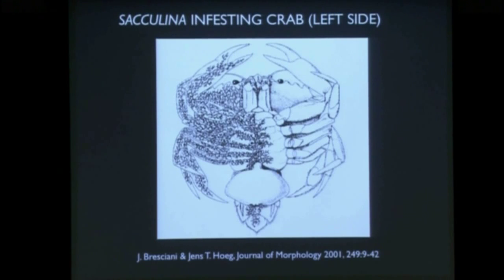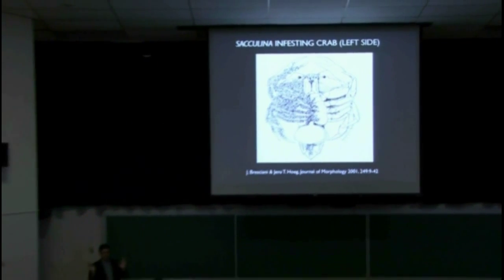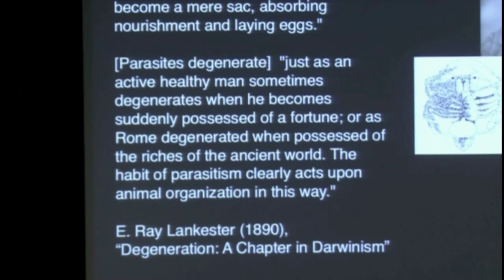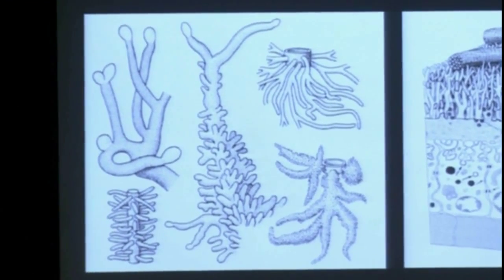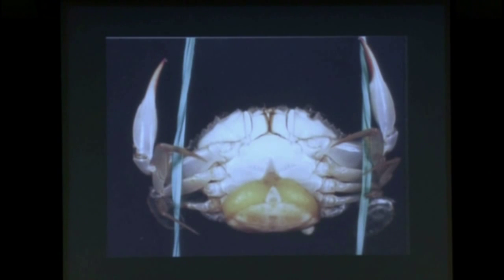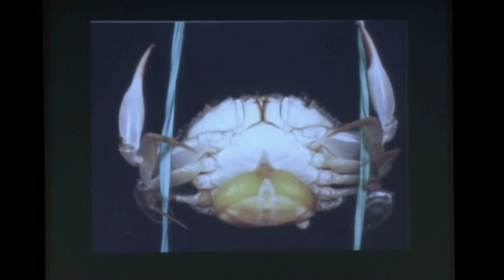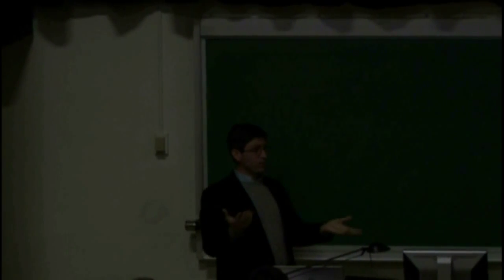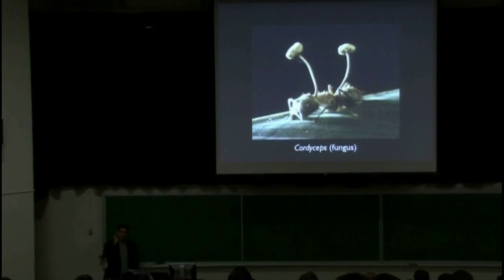Parasite Rex by Carl Zimmer Part 2 (SUNY Plattsburgh)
A seminar by Carl Zimmer based on his book Parasite Rex
Part 2 Hosted by SUNY Plattsburgh Biology Club during the 2nd Annual Science Week